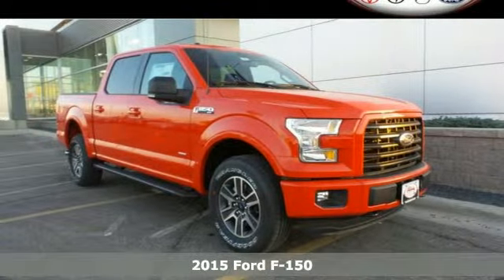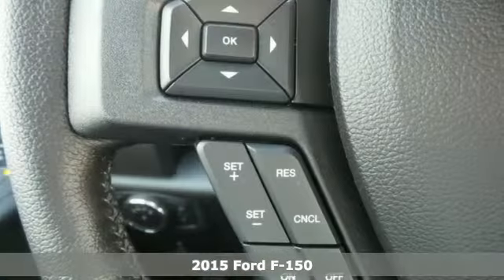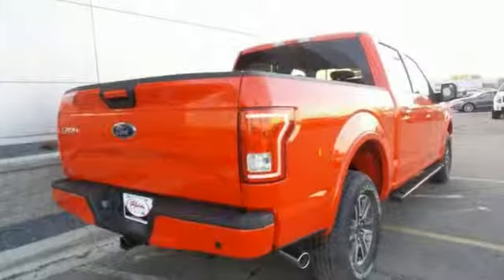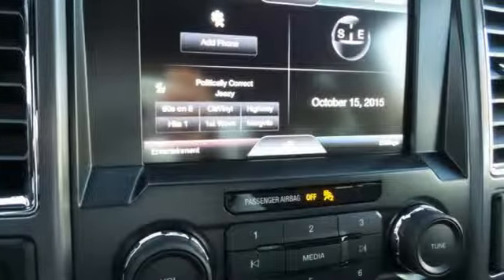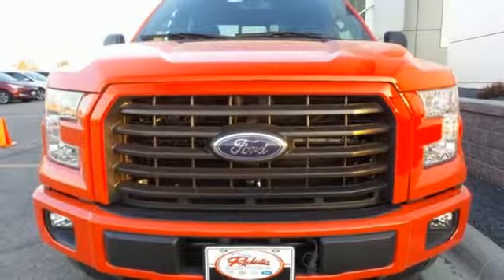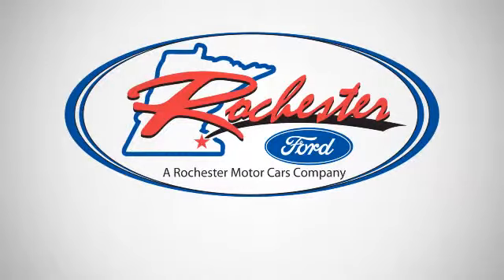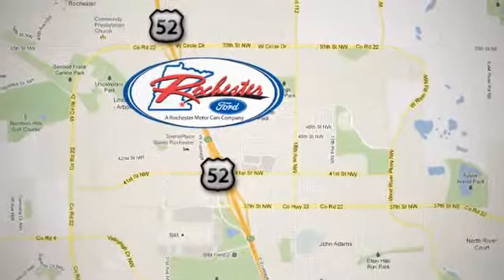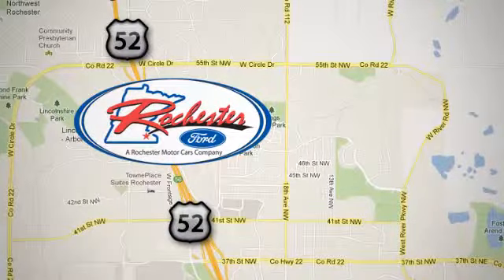2015 Ford F-150 Rochester MN Winona, MN F158571 - SOLD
Year: 2015
Make: Ford
Model: F-150
Engine: EcoBoost 3.5L V6 GTDi DOHC 24V Twin Turbocharged
Transmission: 6-Speed Automatic Electronic
Color: Red
Interior: Blk Sport 40/Console/40
Stock #: F158571
VIN: 1FTEW1EG8FKF17933
 Price does not include tax, title, and license. Residency Restirctions Apply. Discounts are: $750 - Ford Credit Retail Bonus Cash. Exp. 11/02, $500 - RETAIL Customer Cash. Exp. 11/02, $1,000 - RETAIL BONUS Cash - Chi/ Cin/ Det/ LA/ NY/ Phil/ Phx/ Pit/ SF/ TC/ DC. Exp. 11/02, $1,500 - Bonus Cash. Exp. 11/02, $250 - Special RETAIL Customer Cash. Exp. 11/02, $1,000 - F-150 XLT Special RETAIL Customer Cash. Exp. 01/04

Address:
4900 Hwy 52 North